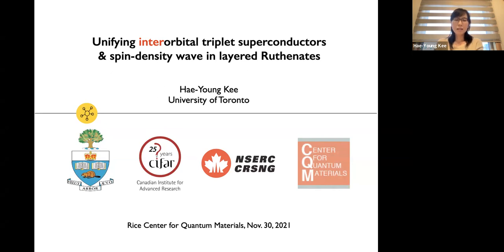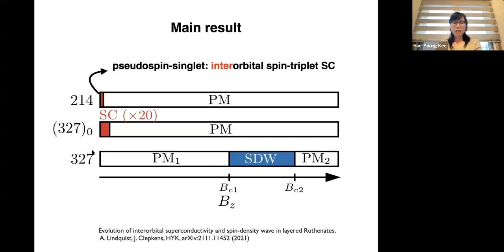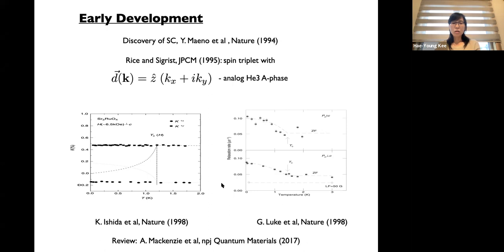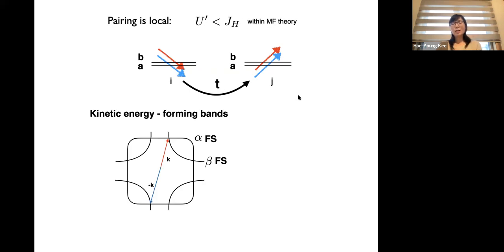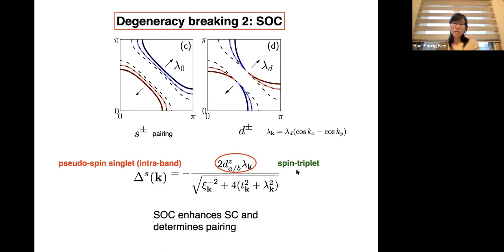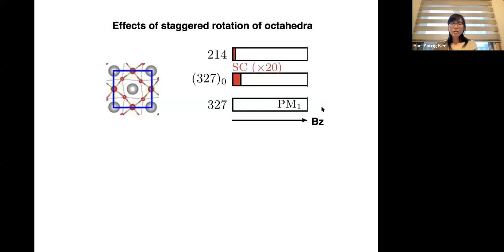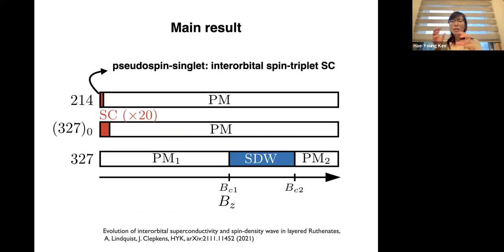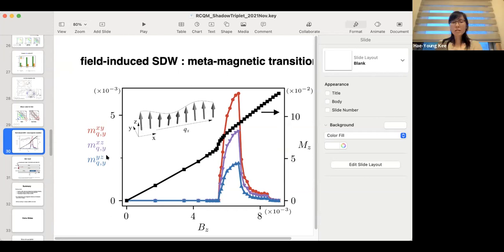Hae Young Kee (U Toronto) "Unifying superconductivity in Sr2RuO4 and spin density wave in Sr3Ru2O7"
SPEAKER: Hae Young Kee (U Toronto)

TITLE: Unifying superconductivity in Sr2RuO4 and spin density wave in Sr3Ru2O7

ABSTRACT: Since the discovery of superconductivity in Sr2RuO4 in 1994, its pairing mechanism and the lack of superconductivity in its sister compounds, Sr3Ru2O7 have been perplexing. Using a multi-orbital model including Hund’s and spin-orbit coupling,  I will present how to solve such puzzles and unify the two systems.  The absence of superconductivity in Sr3Ru2O7 is due to the staggered rotation of octahedra detrimental to inter-orbital pairing, which in turn infers the pairing in Sr2RuO4. The microscopic model also explains the field-induced spin-density wave in Sr3Ru2O7 offering a unified picture within a single framework. Furthermore, a bilayer without the staggered rotation of octahedra can exhibit the inter-orbital superconductivity with a possibly higher transition temperature.